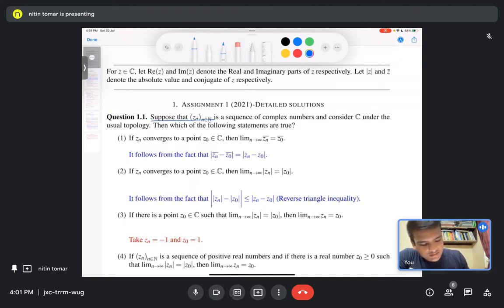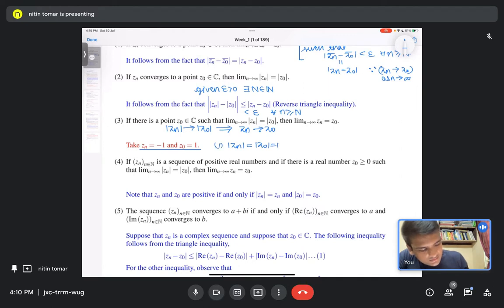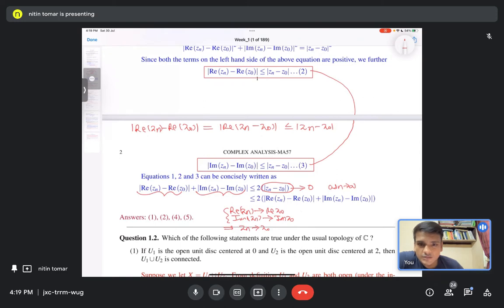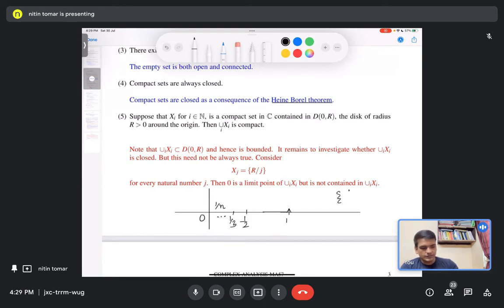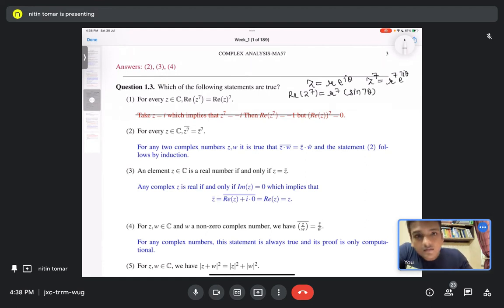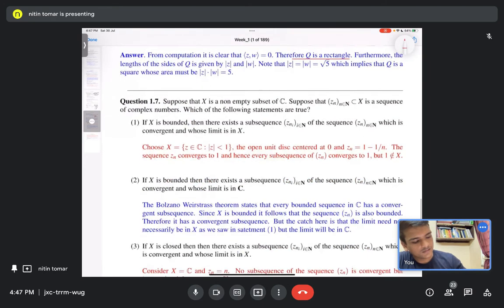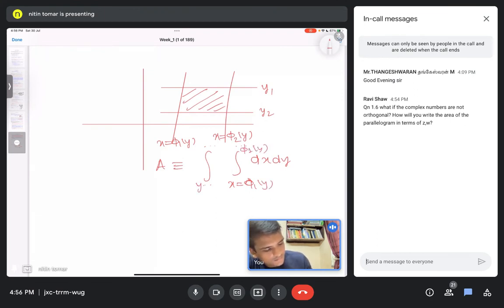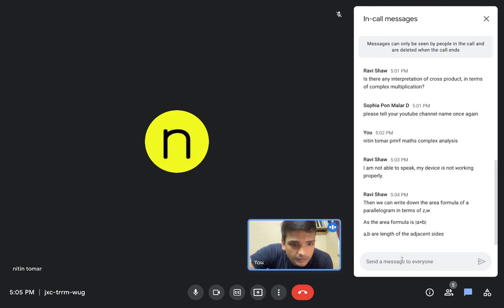Week 1 assignment, MA 57 complex analysis (2021), NPTEL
In this video, we discuss some basic problems from the complex analysis.